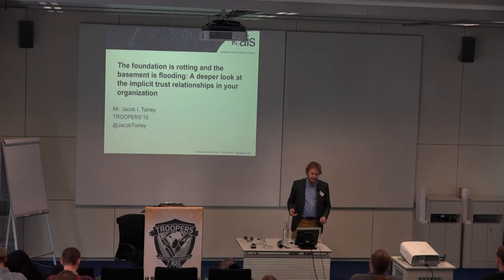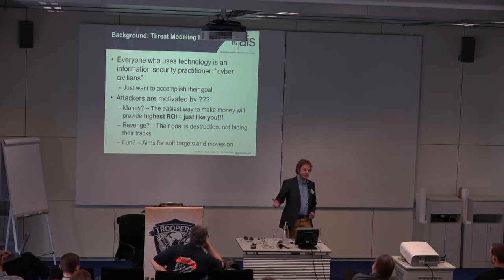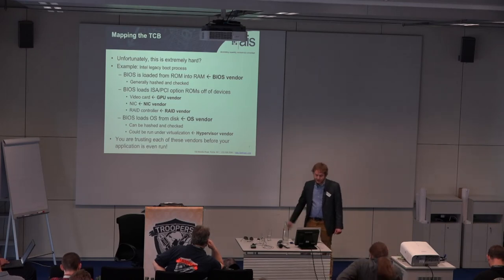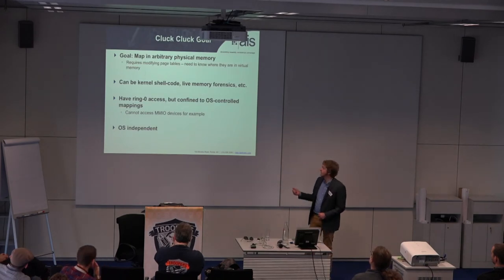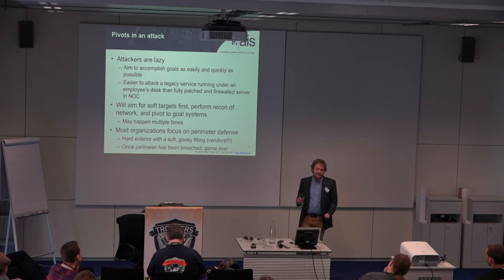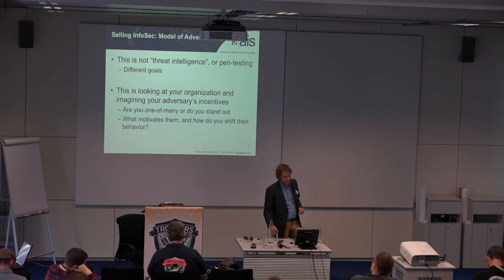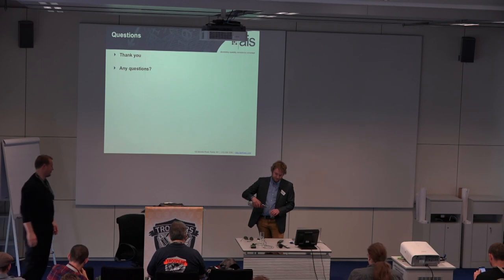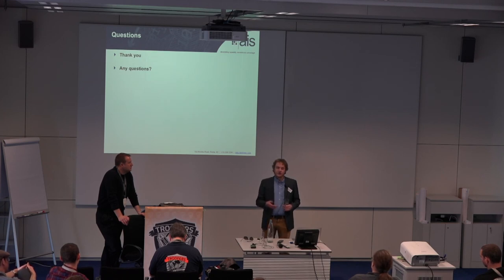[TROOPERS15] Jacob Torrey - The foundation is rotting and the basement is flooding